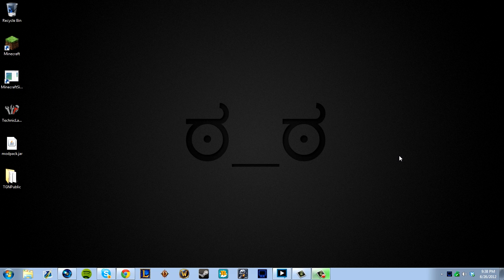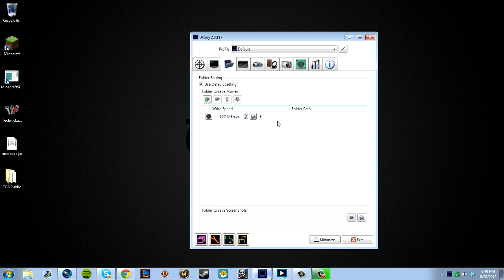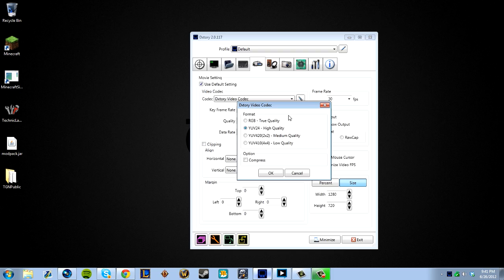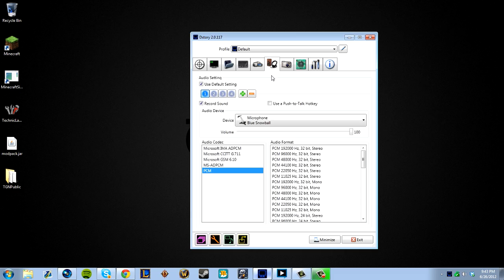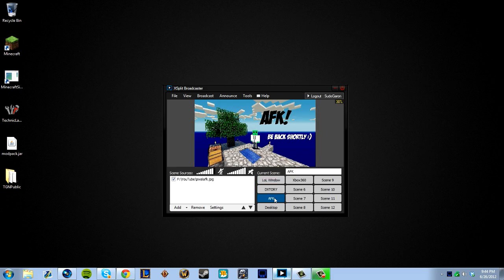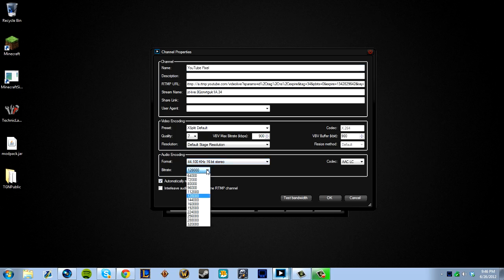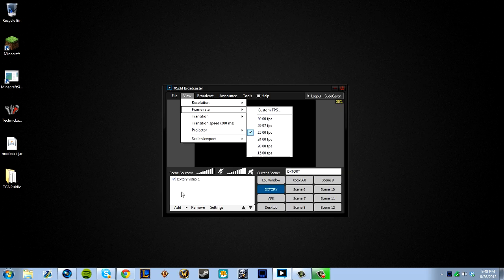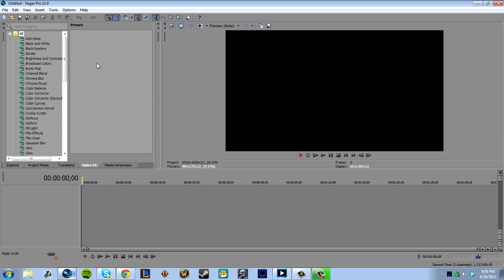Pixel Tech - Recording and Live Stream Setup Video!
Some of you were asking for it, and thus I provide! We go over the programs / settings I use for recording and live streaming content.

(main page will show my stream when I am live)

ME! Yeah! stickin in to the man! of... copyright...stuff.